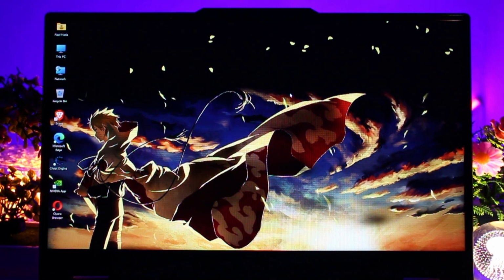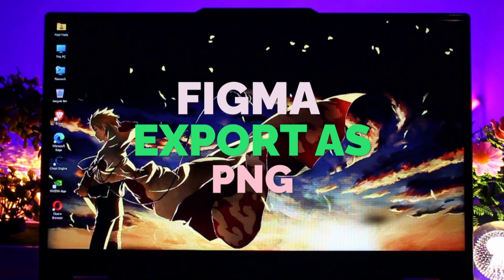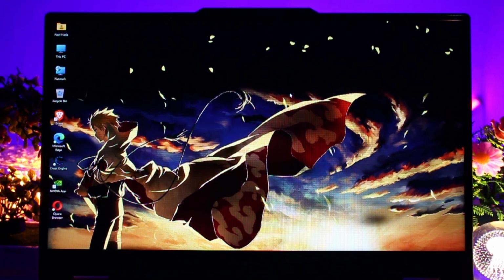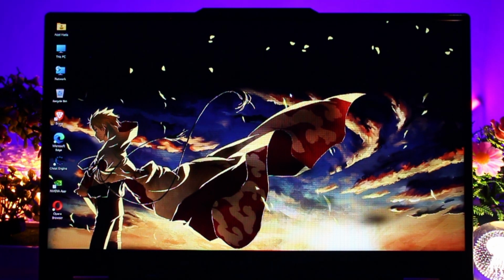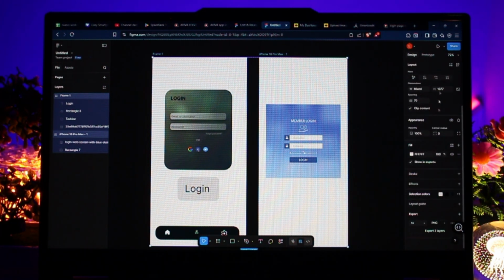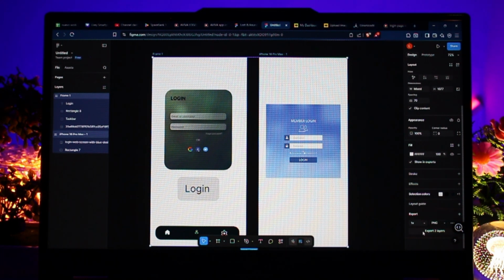How to Export Your Design as PNG in Figma – Step by Step